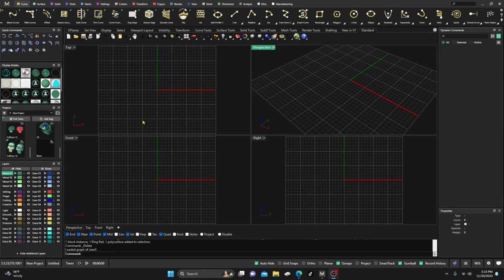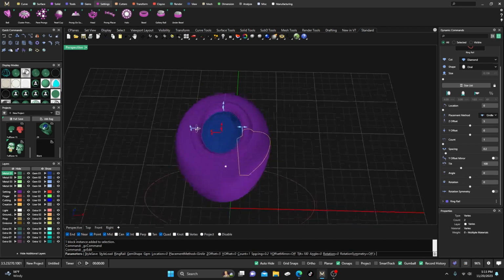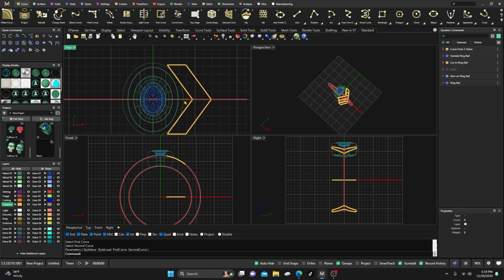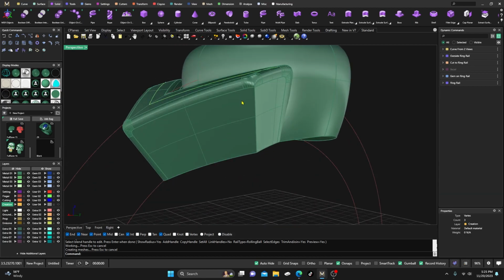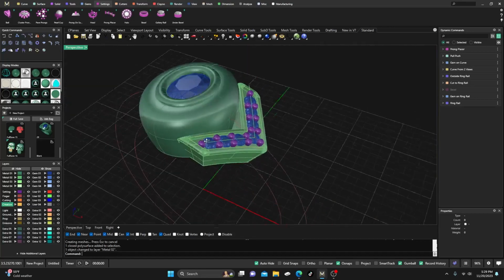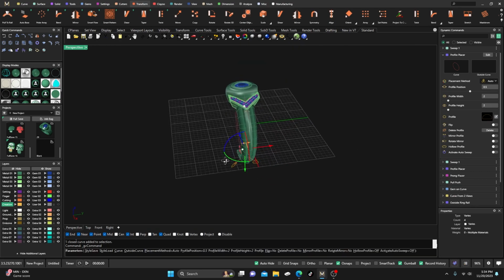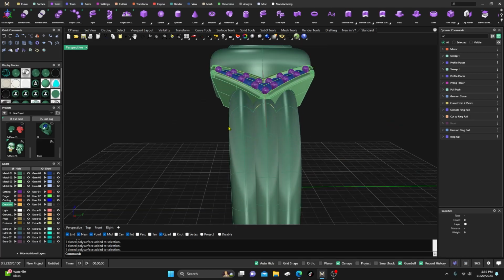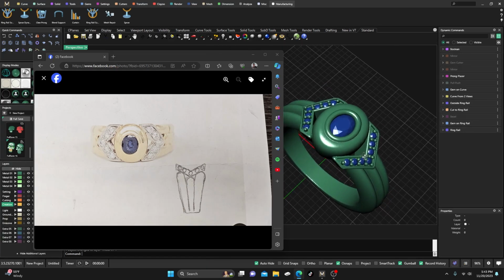MatrixGold Bezel Modification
In this video we will be helping a fellow user design a Bezel ring with some modifications to the bezel. We will be using the MatrixGold Bezel command and going into the MatrixGold profile library to change the profile and then going into the MatrixGold Profile Editor to change the look of our Bezel. Thank you so much for your time and good designing.

Facebook Group help: Users helping Users